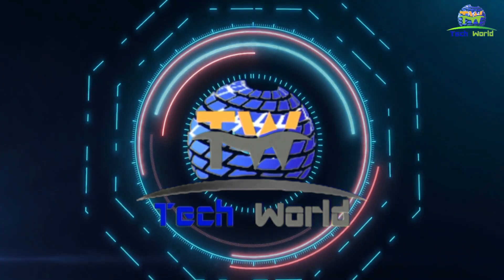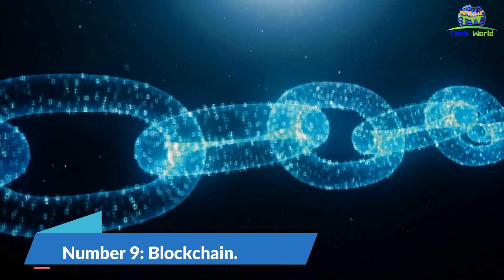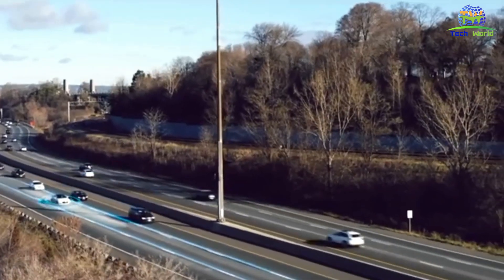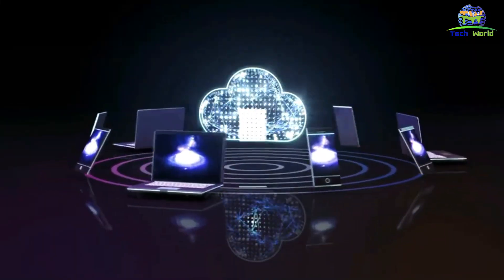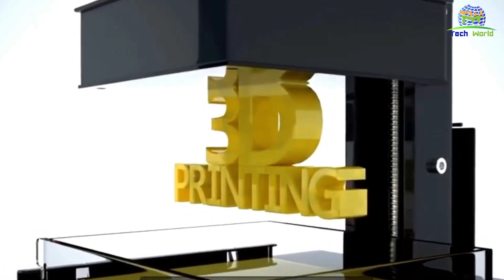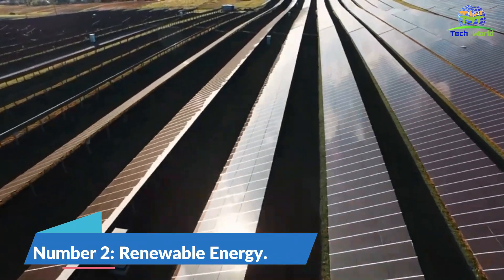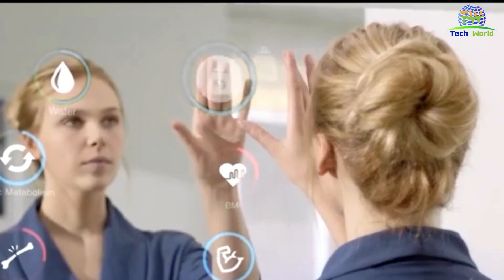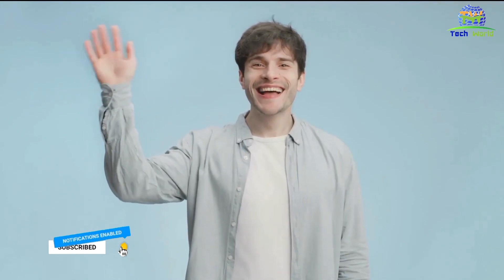Top 10 Future Technologies That Will Change The World || Revealed! Booming Technologies 2023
Are you curious about the future? In this video, we're revealing the top 10 future technologies that will change the world. These technologies are still in development, but they have the potential to revolutionize many aspects of our lives, from healthcare to transportation to energy!
So if you're looking to stay ahead of the curve in terms of technology, be sure to check out this video! We'll give you a sneak peak into some of the most groundbreaking technologies of the future, and explain what they mean for us as humans. Are you curious about what the future holds? Then this video is for you.
We hope you enjoy this glimpse into the future, and that by the end of the video, you're inspired to learn more about these fascinating technologies. We can't wait to see what comes next!

We hope you enjoy this video and that it helps you to understand the future a little better! We know that technology is constantly changing and evolving, so be sure to check back regularly for new videos about the exciting future!